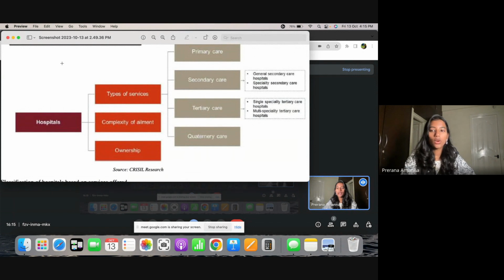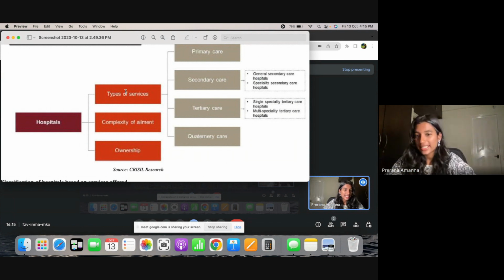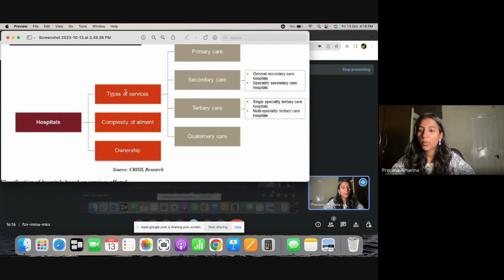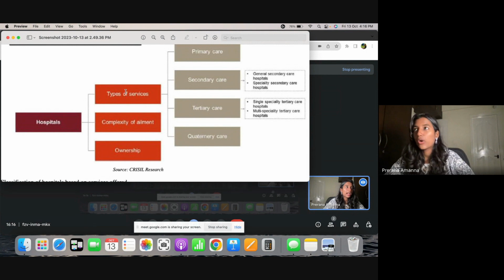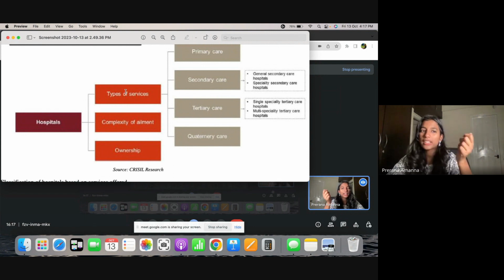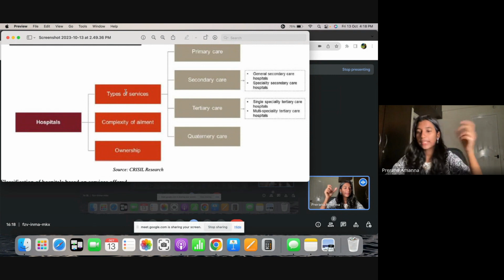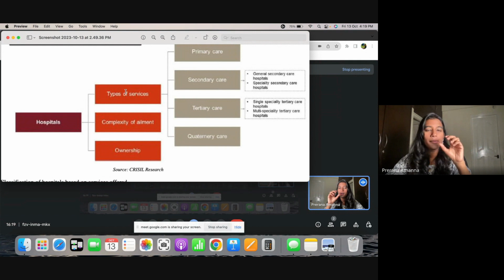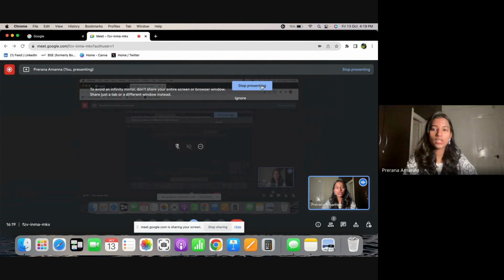Basics of Hospital Sector!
Q2 result season is upon us. I made a short video on what and how to look  at different parameters in the Investor PPT, in the hospital space.

I discuss the basics of Hospital Sector:

1. The different kinds of Hospitals.

2. The Hospital KPI's :

3. How does different payer mix affect ARPOB?